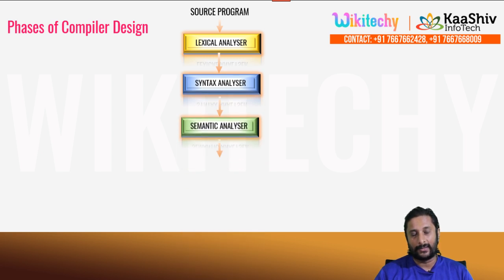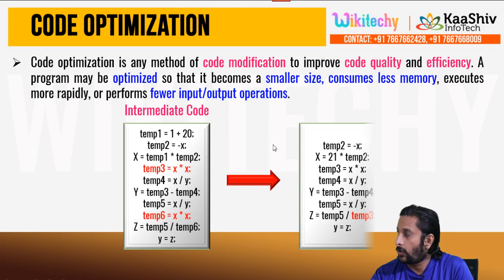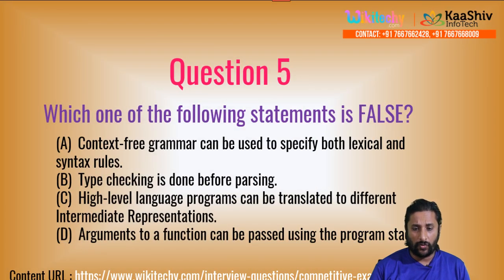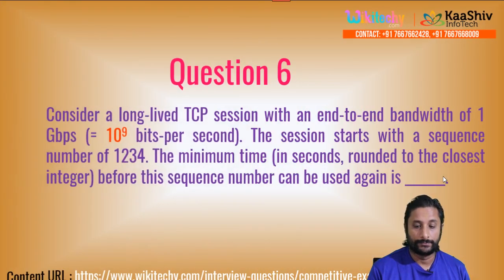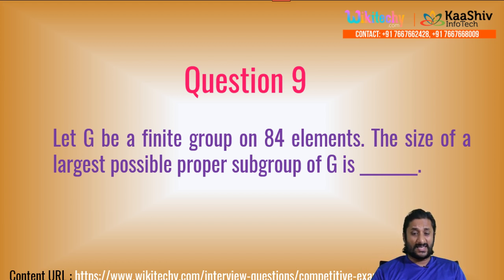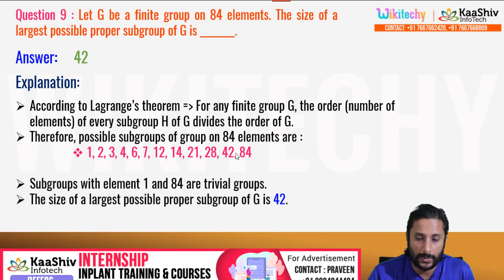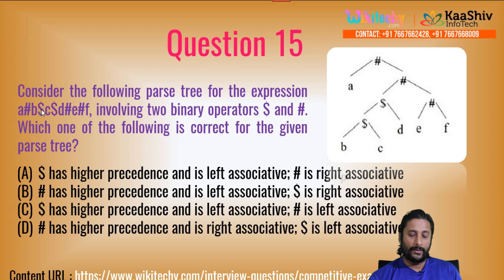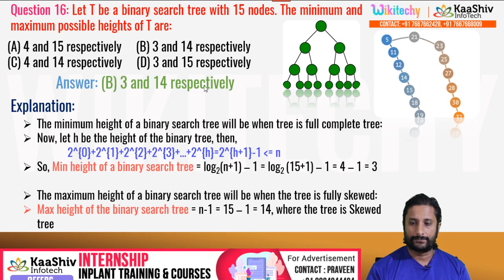Top 25 Gate Exam Questions and Answers for CSE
For more